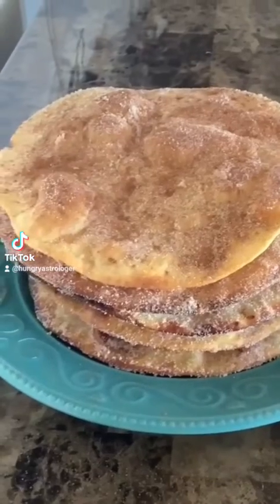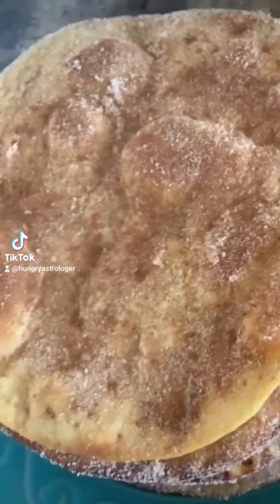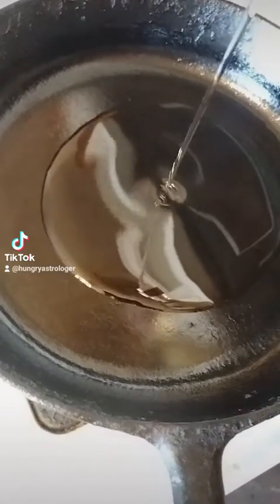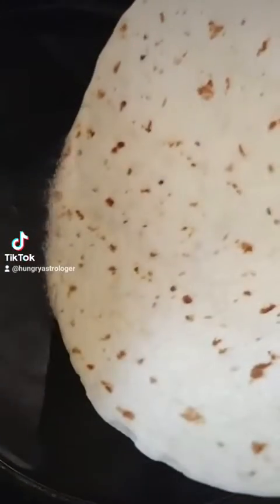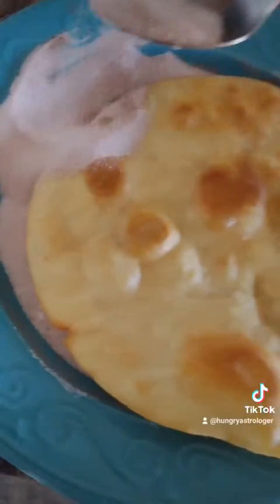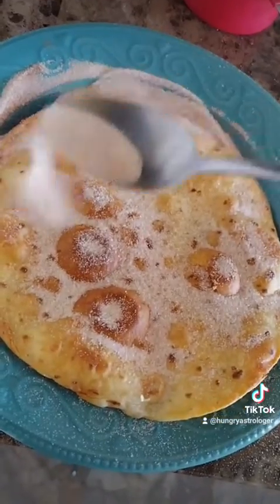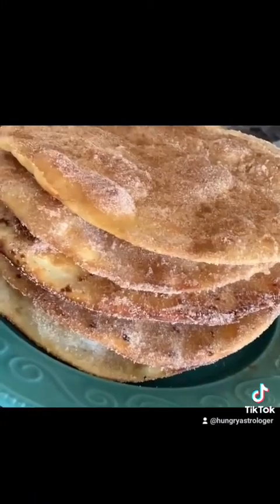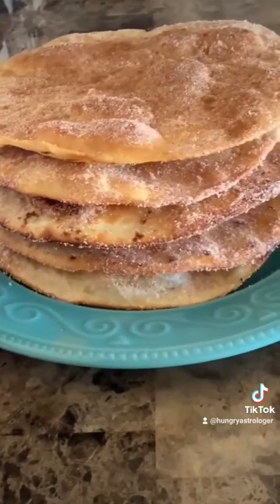EASY 4 Ingredient buñuelos recipe